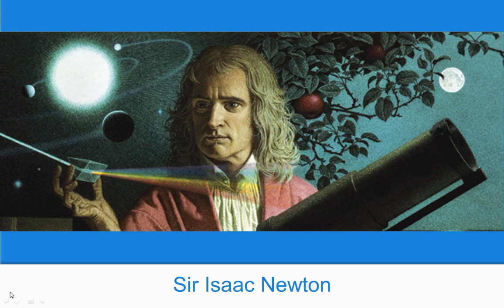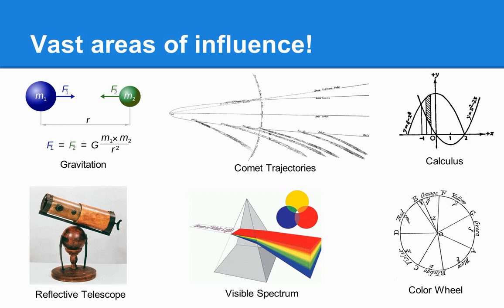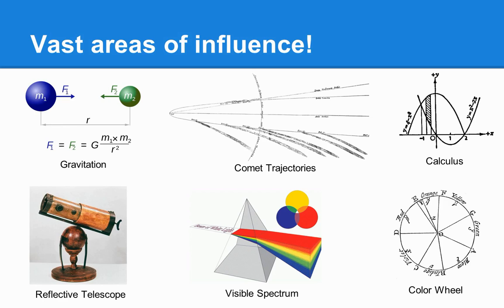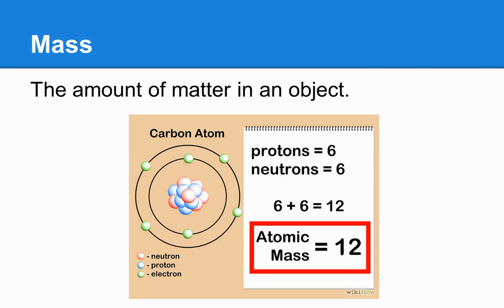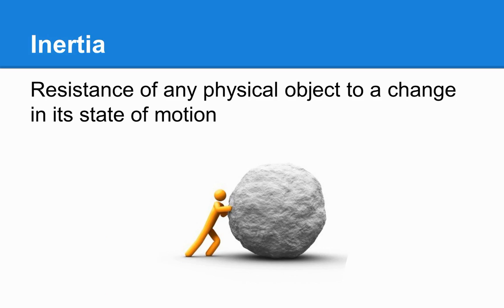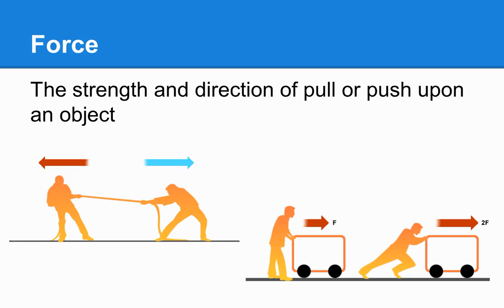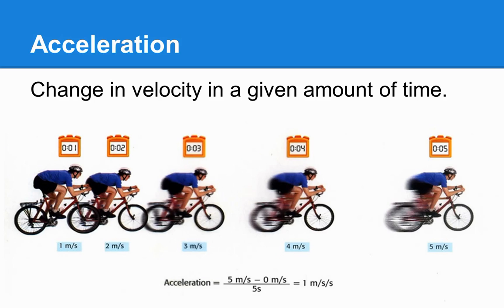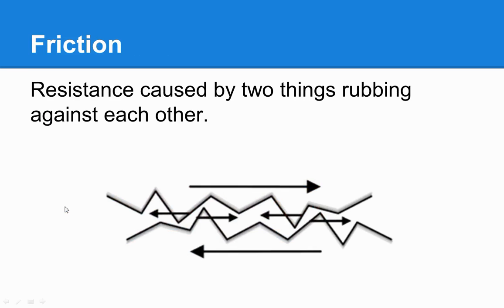Newton - Intro and Vocabulary